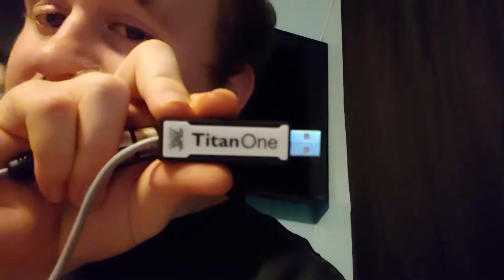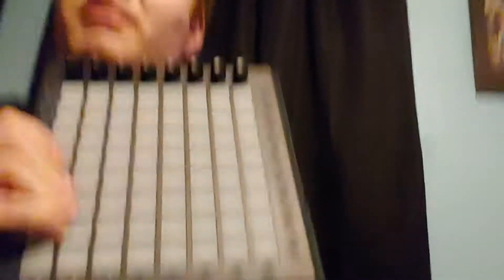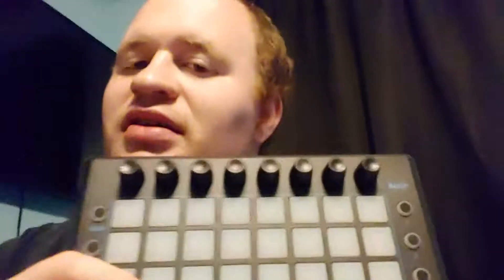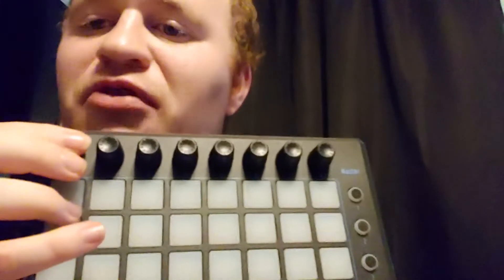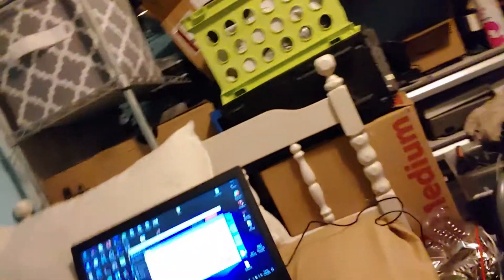Pro Lighting Controller on the CHEAP!! Avolites Titan One Review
In this video I am reviewing the Avolites Titan One USB lighting dongle. Tbis is a geeat entry into the low cost lighting solutions that use a professional layout with inexpensive hardware.